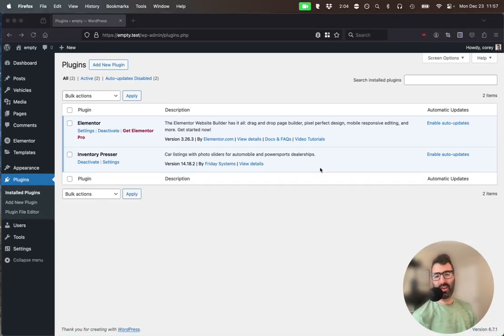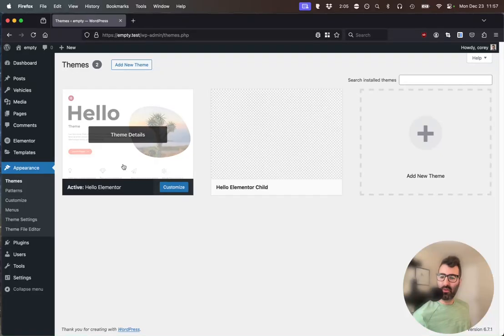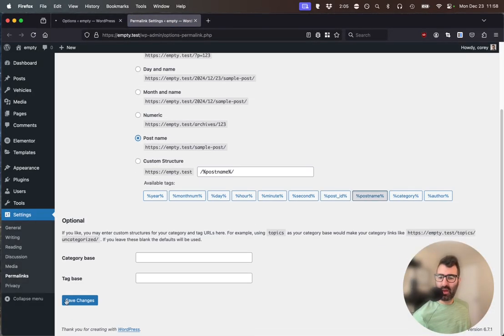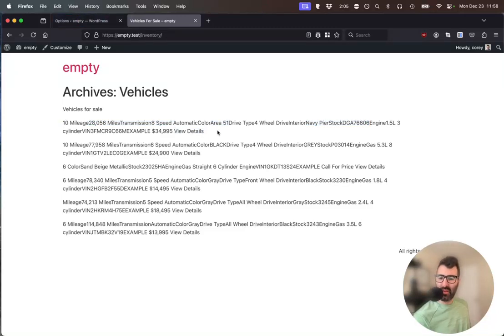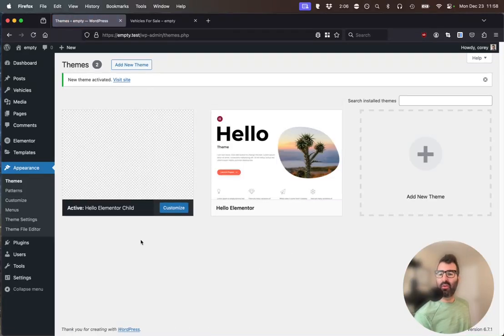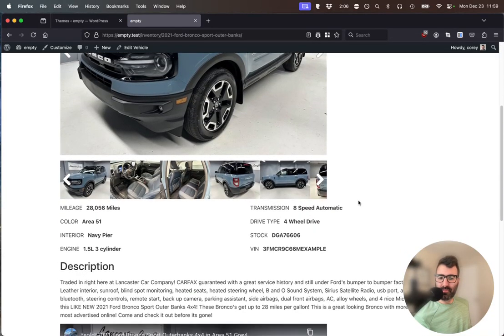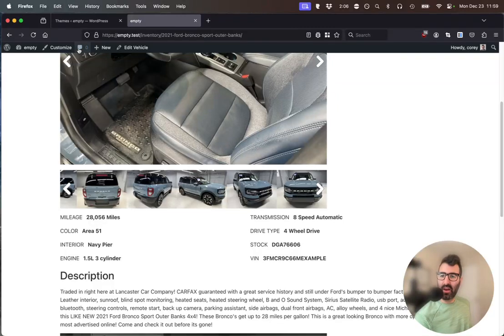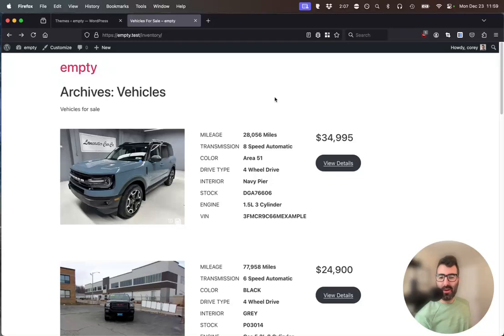Setup a Car Dealer website with Elementor Free and Inventory Presser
Set up and display vehicles on a WordPress website using the Inventory Presser plugin with the Elementor page builder plugin.